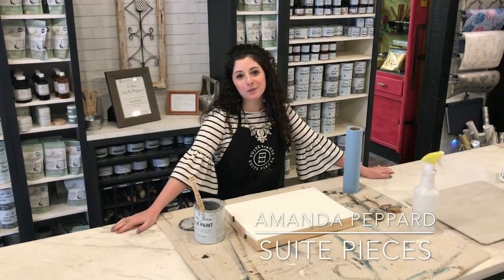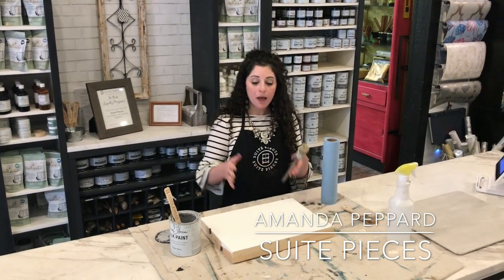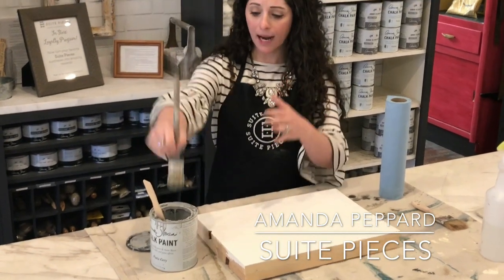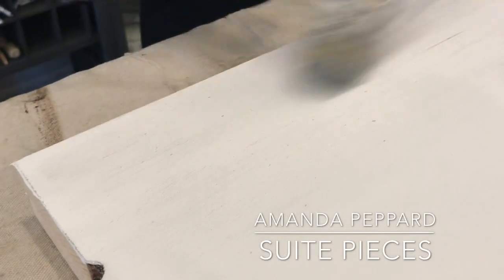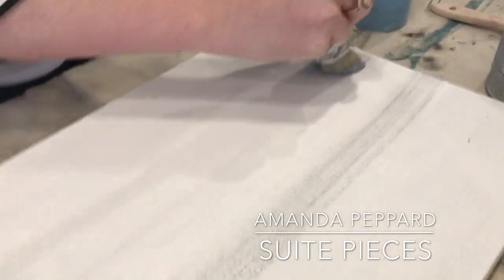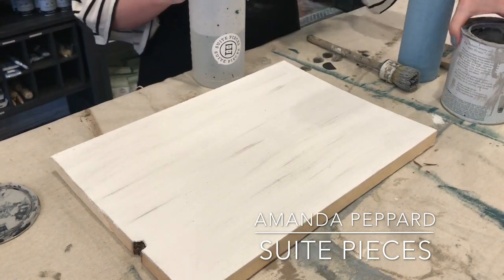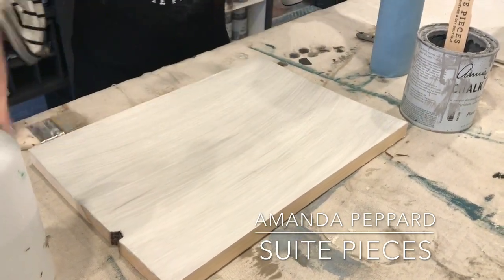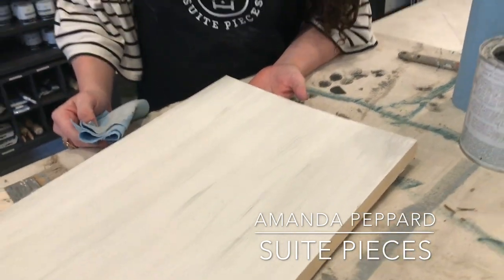How to create a designer-layered finish using chalk type paint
Watch Amanda recreate a designer finish with chalk type paint using a dry brush & a wash technique!